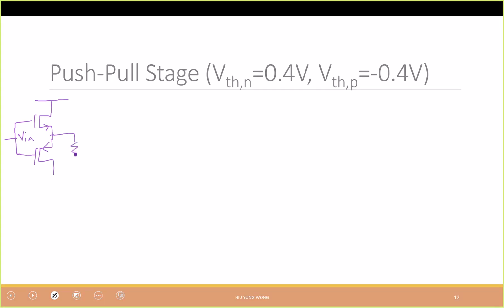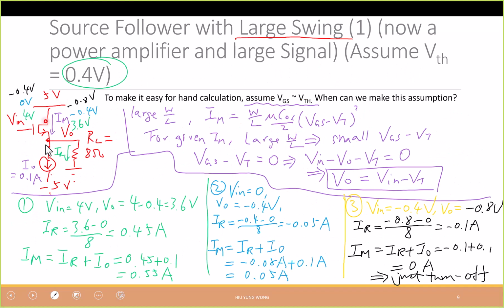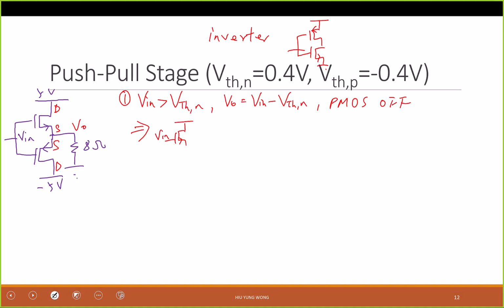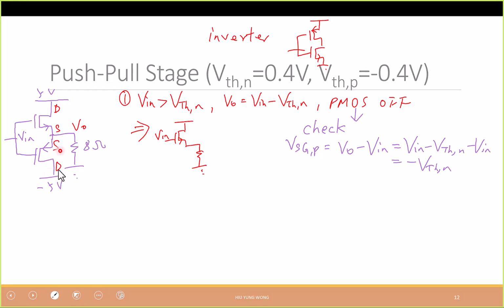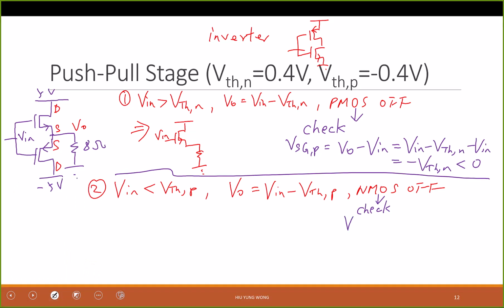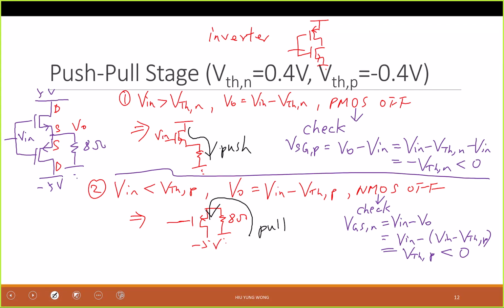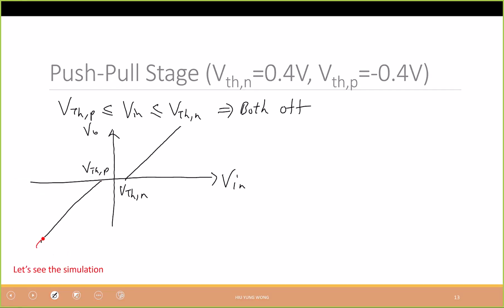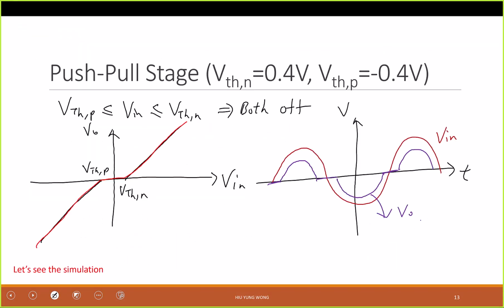L20-4 Push Pull Output Stage